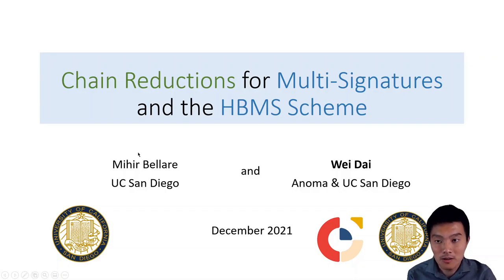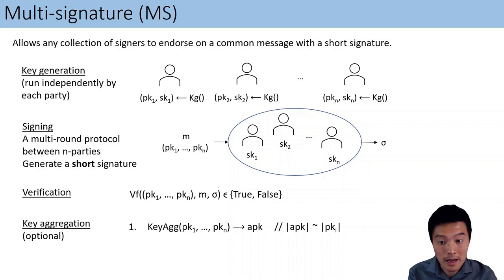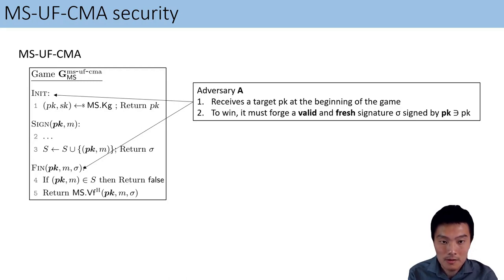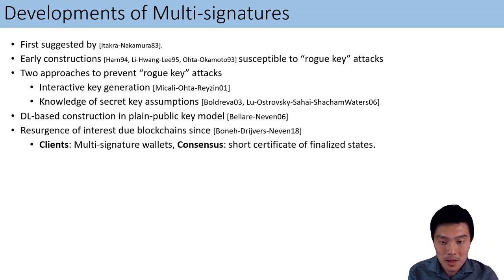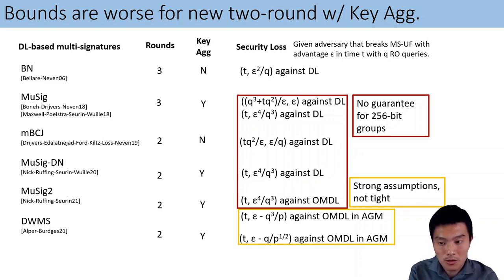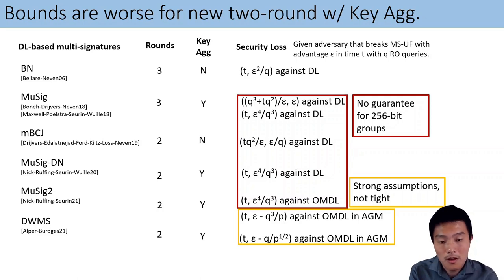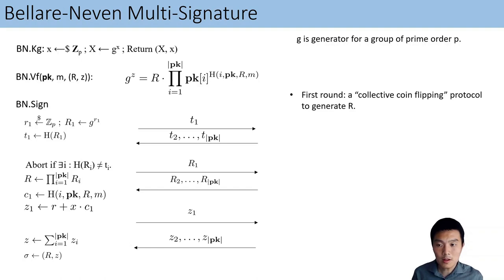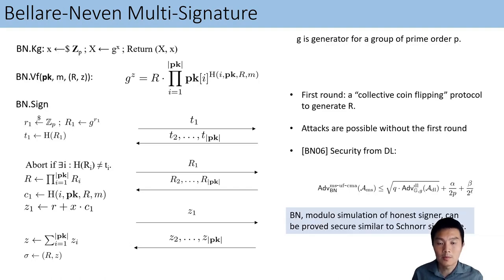Chain Reductions for Multi-Signatures and the HBMS Scheme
Paper by Mihir Bellare, Wei Dai presented at Asiacrypt 2021